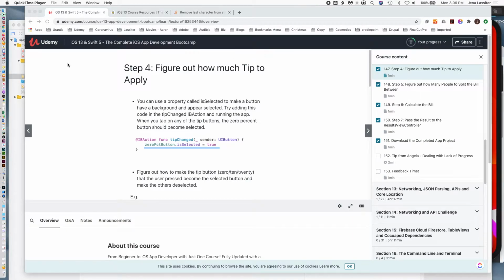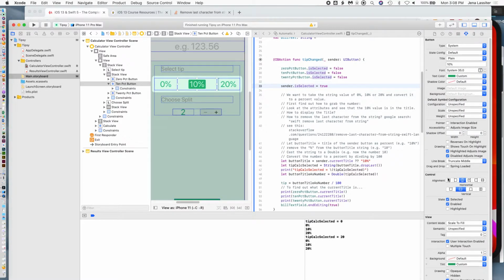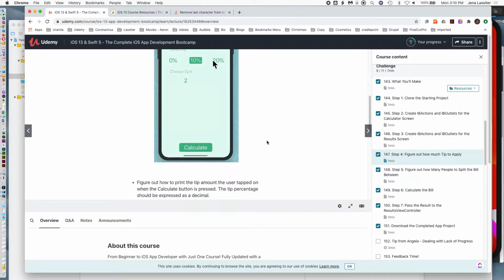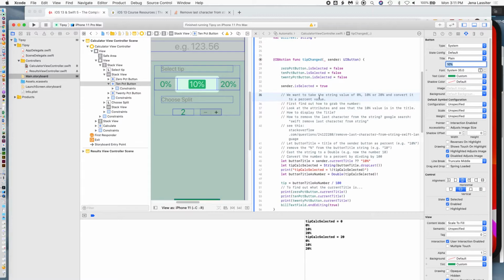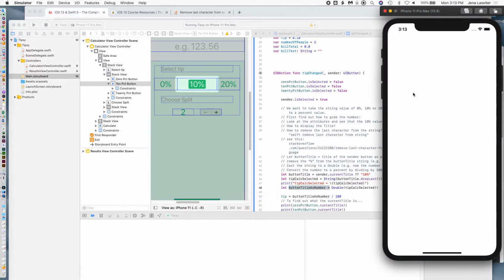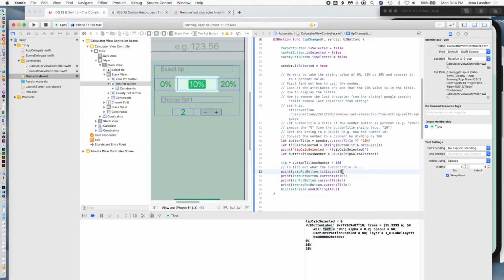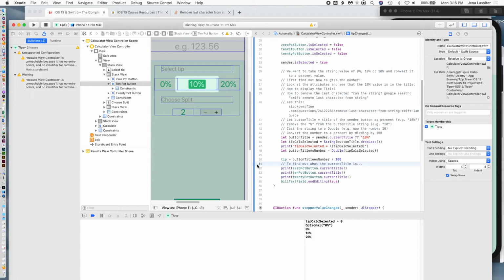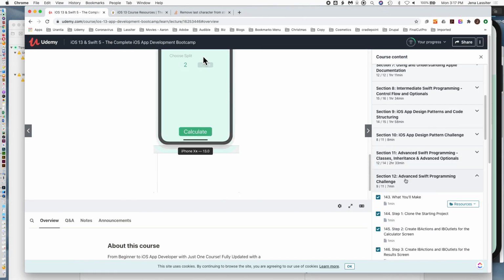Swift Udemy Section 12 Step 4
Swift Udemy Section 12, Step 4 Explanation for private class.